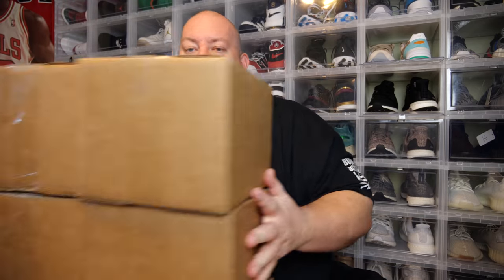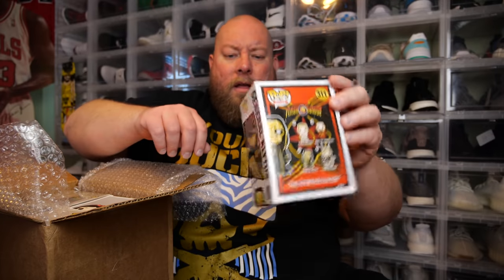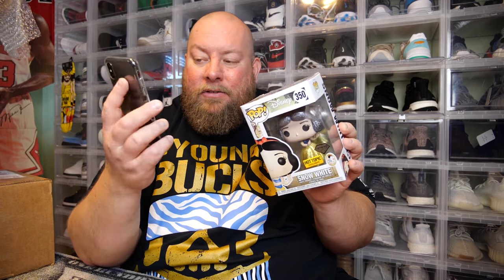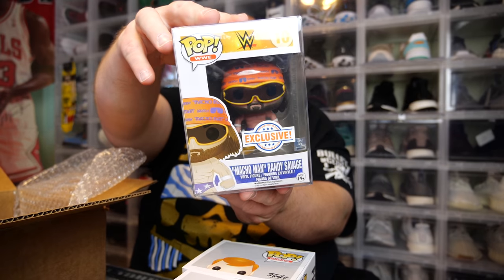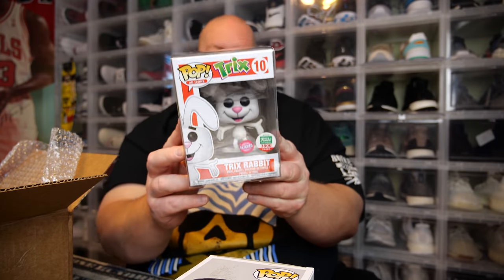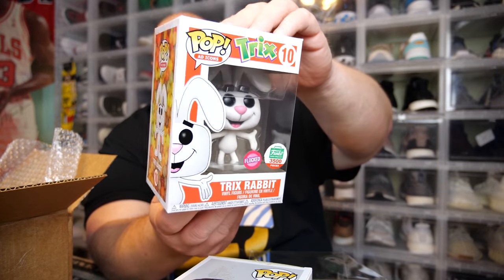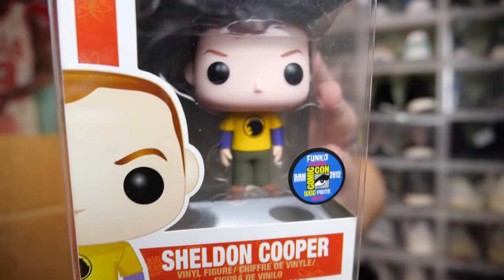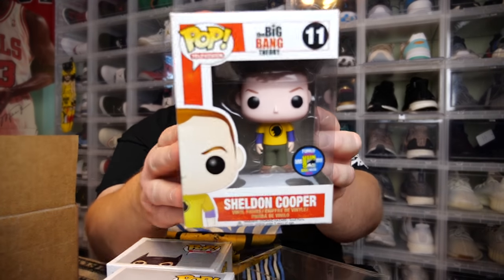Opening a Total of $400 Worth of ToyUSA Funko POP Mystery Boxes + HIT A HUGE AD ICON GRAIL